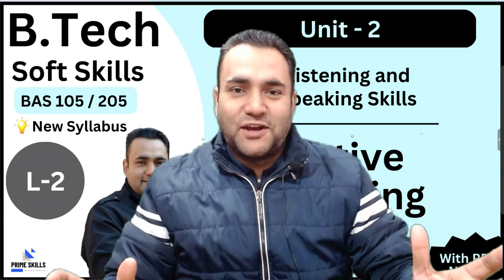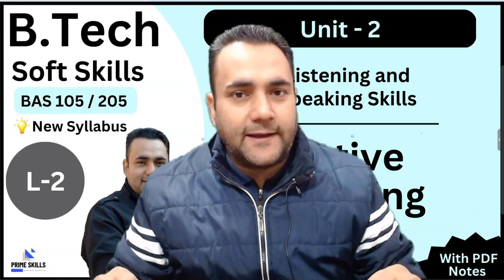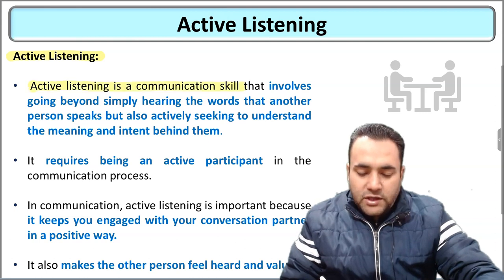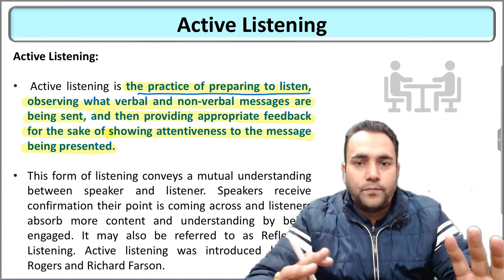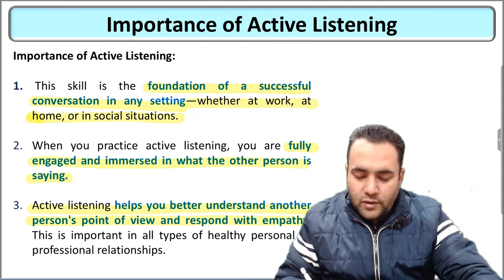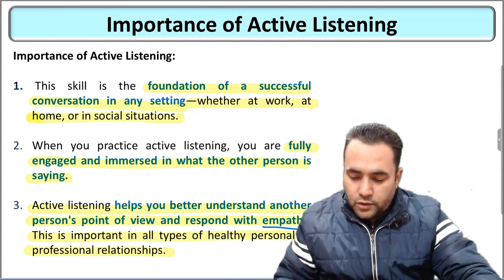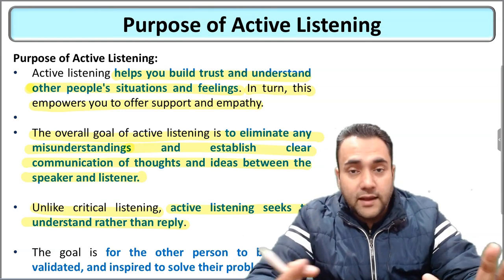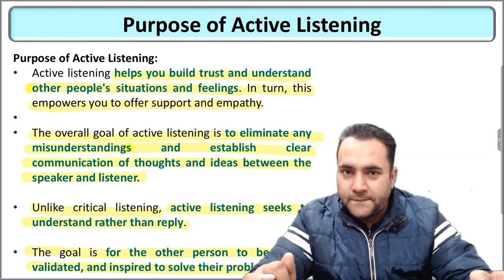Active Listening | L-2 | Unit -2 | Soft Skills | B.Tech 1st Yr | AKTU New Syllabus | BAS 105/205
All pdf notes can be freely downloaded from our telegram channel
(See the channel description for the link to drive)

Dear Students,

Welcome to this series of lectures on Soft Skills.

This series is designed keeping AKTU 1st Year students in view. AKTU recently updated its syllabus of Soft Skills in November 2022 and no lectures were available for this new syllabus hence i designed this series.

This is complete learning module. You will find all lectures, notes, pdfs, exercises and important questions for the exam here.

Join us on WhatsApp and Telegram for all notes and resource material.

You can download all notes from our telegram channel.

Also, please share your videos about the video. Did you like it? If yes, Why? If No, what should i improve on or include in? Your suggestions will be acknowledged.

Thanks
Ankit Sharma
The Prime Skills